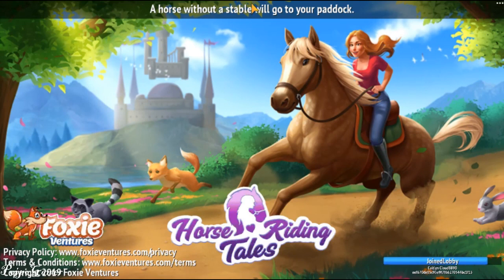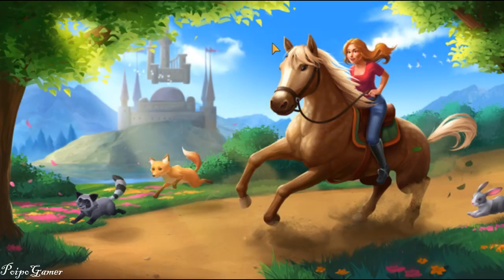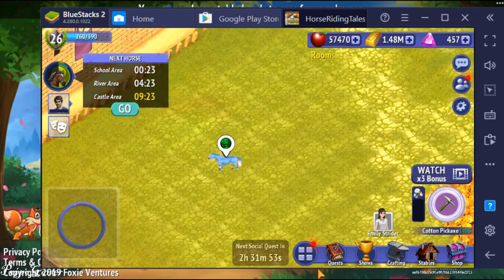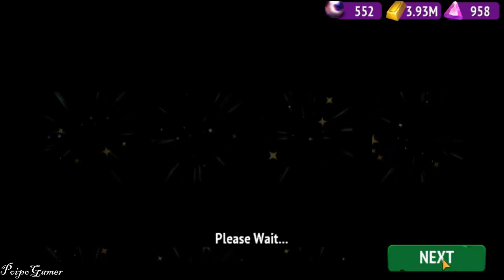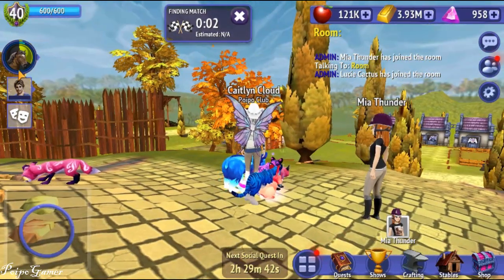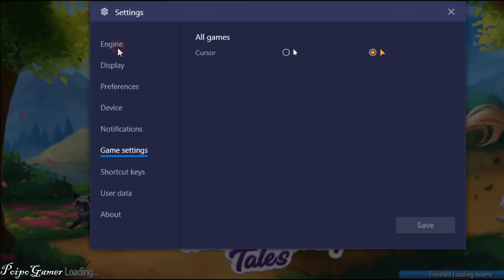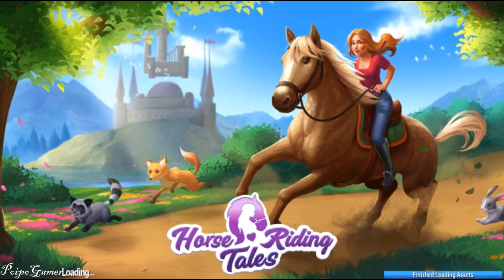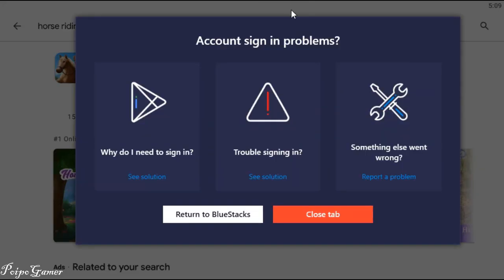My Horse Riding Tales Alwasy Crashed in The Pumpkin Update 2021